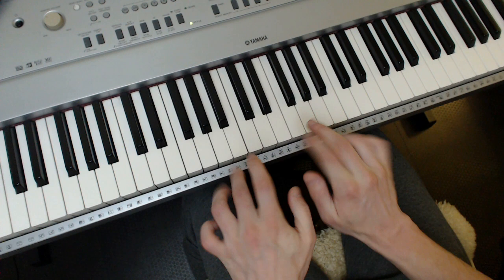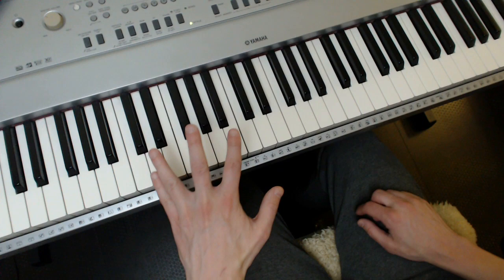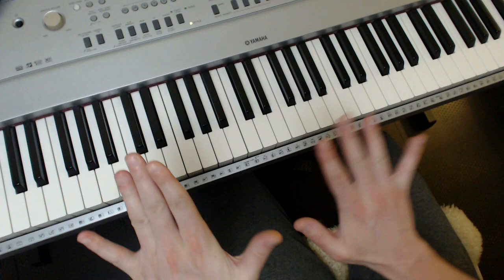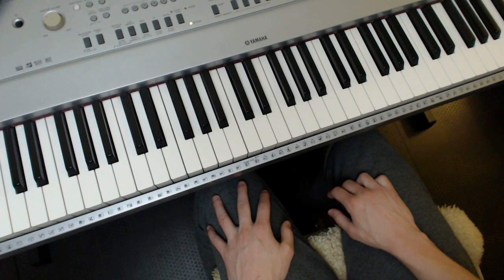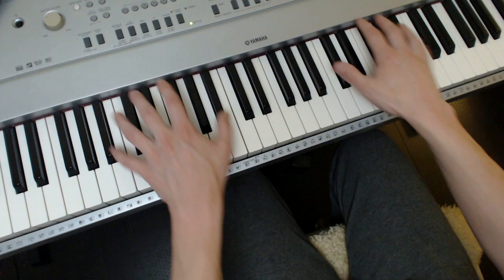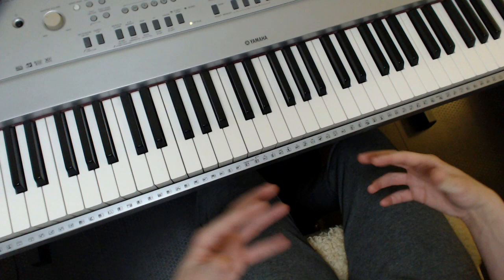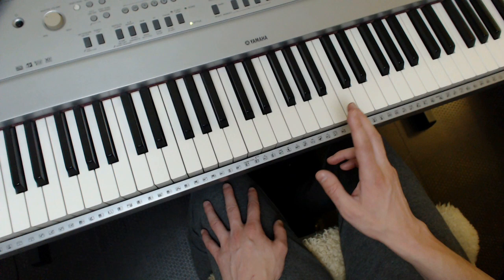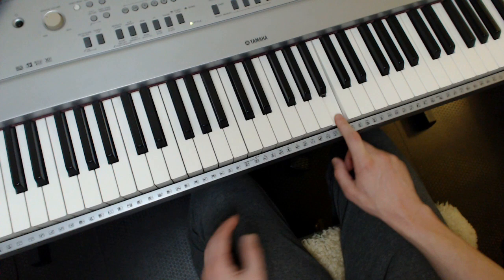Chromatic & Major Scale Finger Independence | Water Pianism Syllabus References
This video contains the most popular technical exercise I encourage people to master and can be found in my Water Pianism Syllabus.  Even if you're not interested in that (link below to WP Overview Document), you'll still find these very beneficial and useful, no matter your level and path. Be sure to remember to do them: eyes closed, sitting in front of the same note each time, with no energy puddles at the joints and at, then pushing, your natural tempo limit.

Timestamps:
00:00 - Intro advice
01:34 - Two fingers chromatic
02:39 - Three fingers chromatic
03:18 - Variation of previous
04:23 - Octaves in Eb variation
05:52 - Jumping around
07:54 - Major scale tennis!
10:49 - Non-standard MS fingering